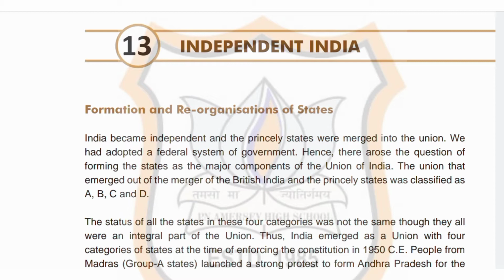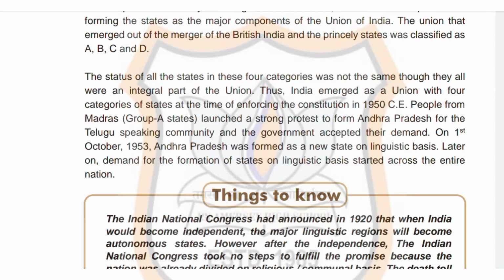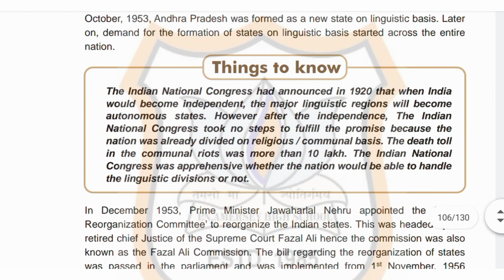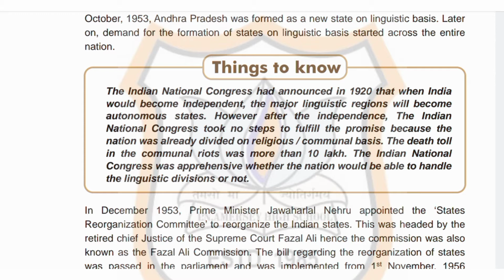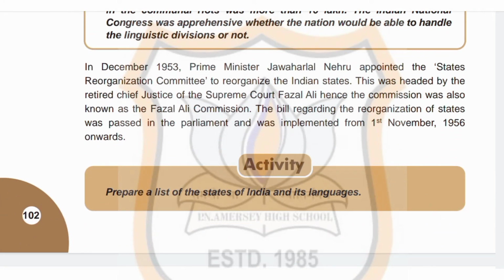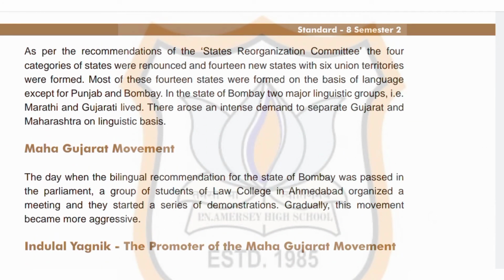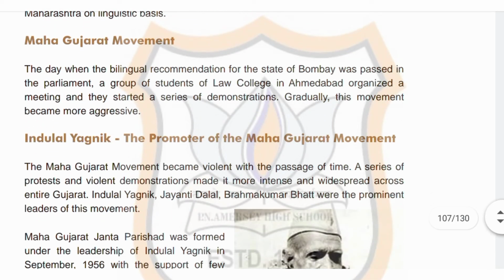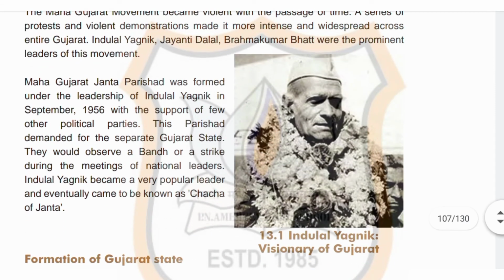Std VIII Subject Social science Chapter 13